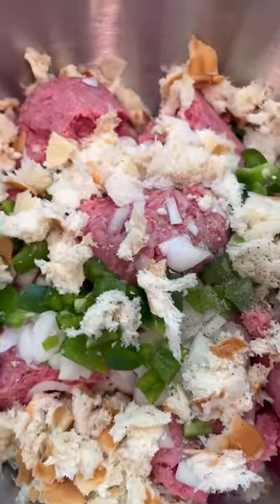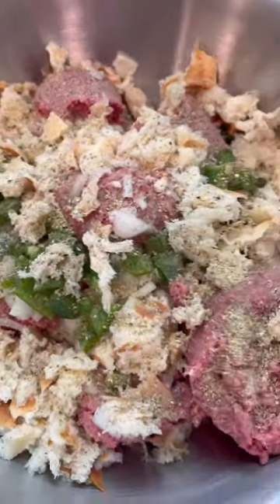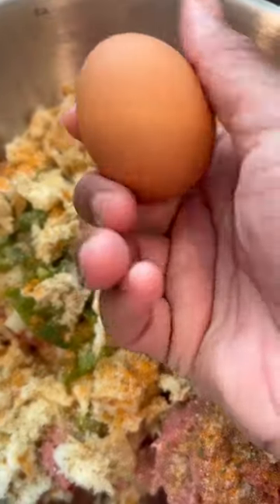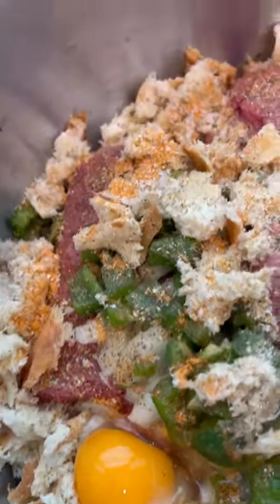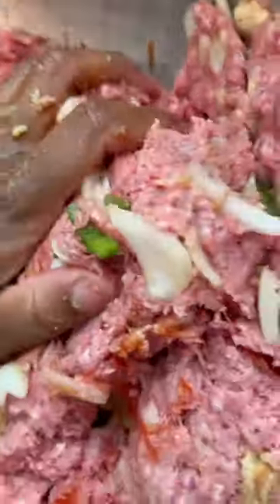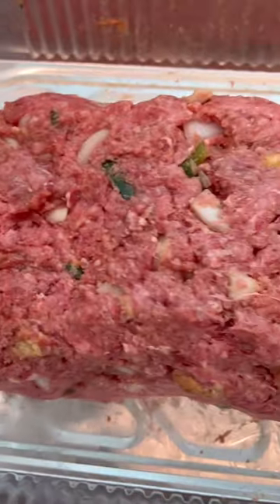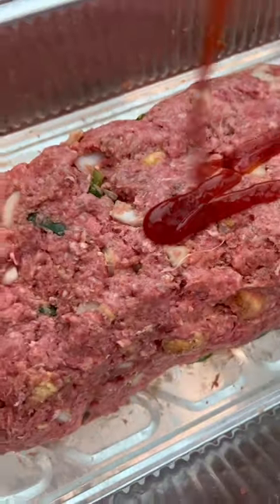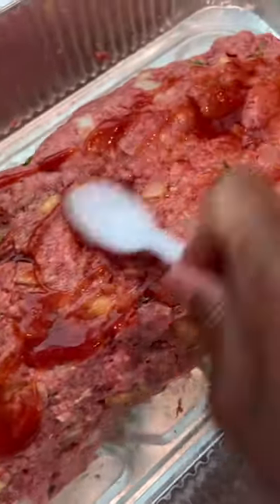HOW PEACH McINTYRE MAKES HER HOMEMADE MEATLOAF